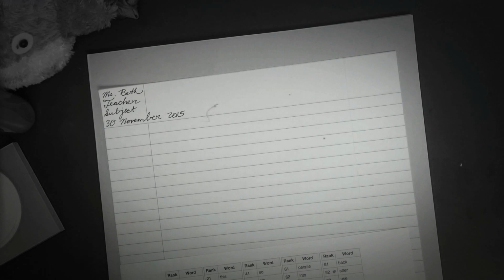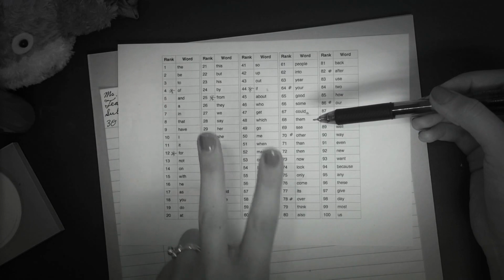Basically Cursive - Trouble Letters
New American Cursive for the Ravenclaws, Gryffindors, and Slytherins.